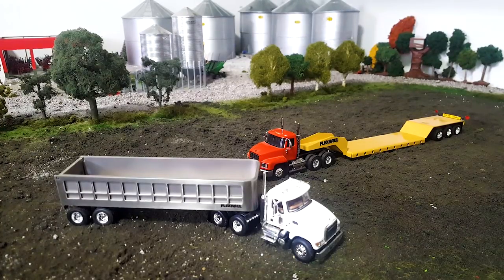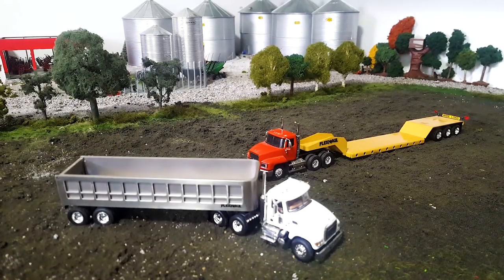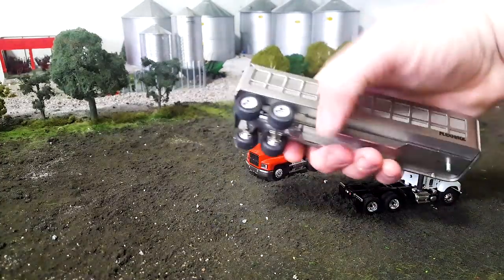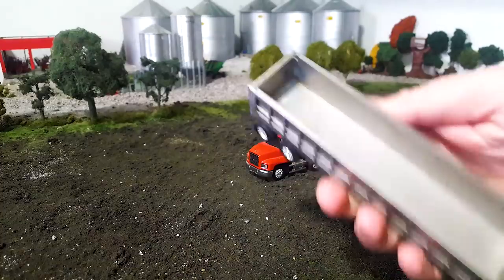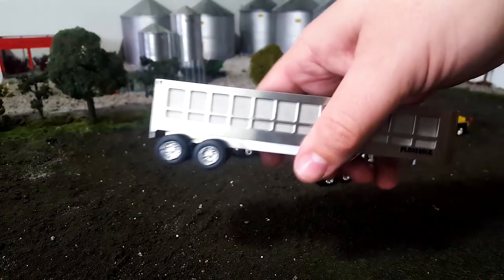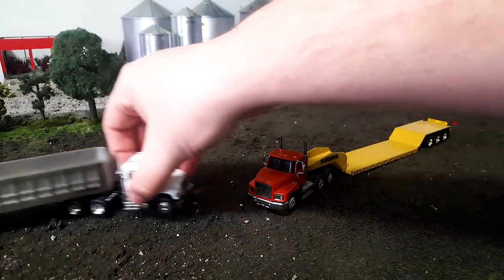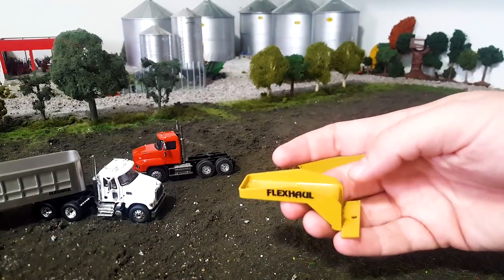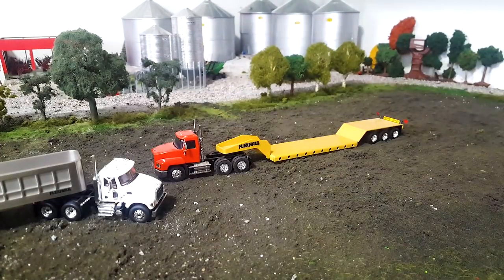1/64 flexhaul dump trailer and lowboy review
A look at two of the best 1/64 trailers ever made.  The Flexhaul.